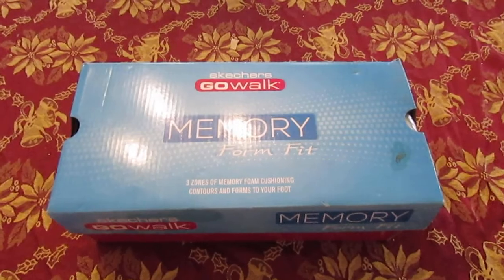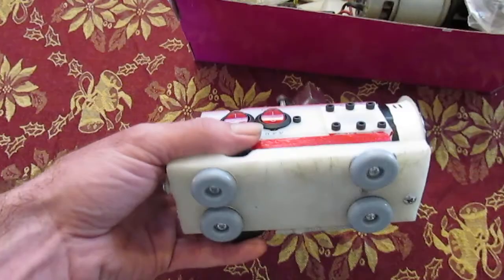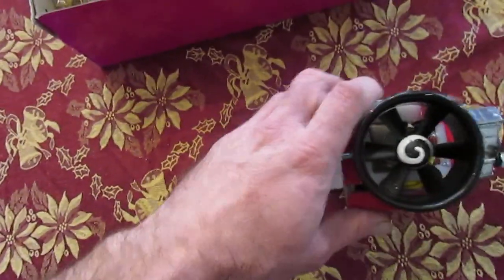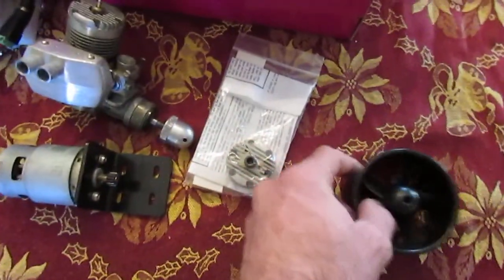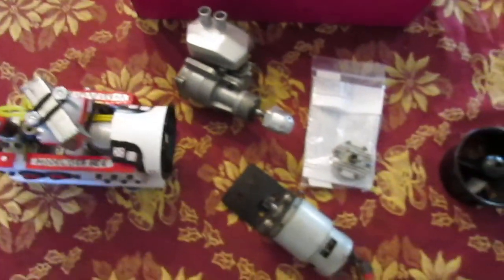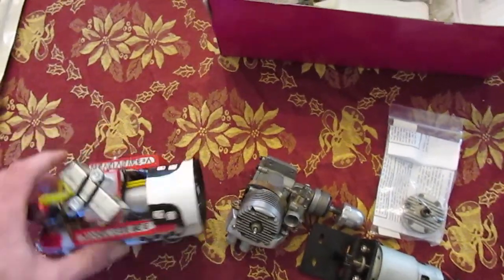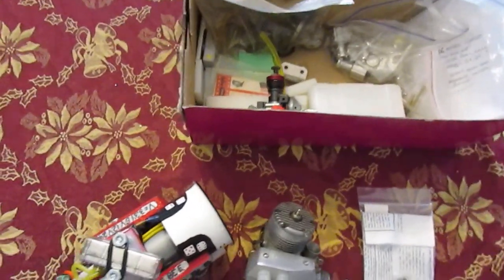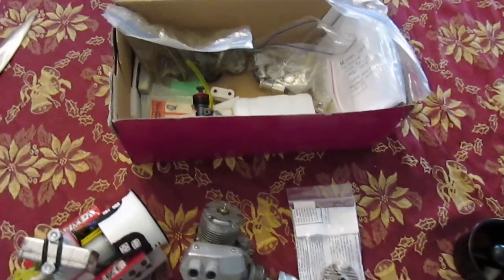World Reveal! Mini Micro Generator fits in your pocket! Cox Diesel 3.3 - 12v Intro to: Fox 45BB ver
I promised myself I wouldn't do it again, the pain, the suffering, soldering vapors, mixing fuels and waiting on parts. I can blame my loving wife, she insisted I not give the idea up. If you like the Micro Generator and want to see more on how this operates before the end of the 45BB build, leave a like or a comment and I may be convinced. I mean really a talking pinata?

This is my own design, I'd be happy to work with any company willing to build it to a tolerance acceptable to me (Actually Id' work for any company that would be tolerant of me.) However, this is a proprietary prototype and not for sale. No other plans were known at the time of the making of this prototype, it was entirely self generated, hence the paint job.